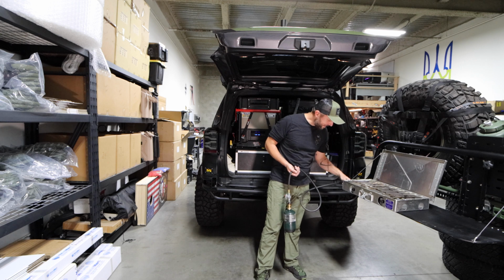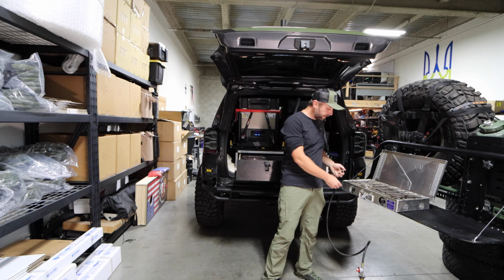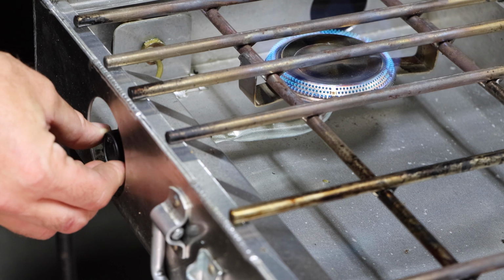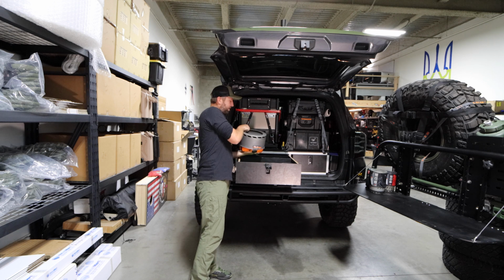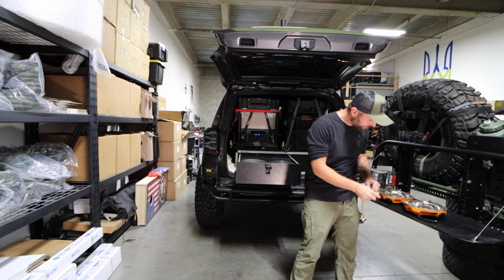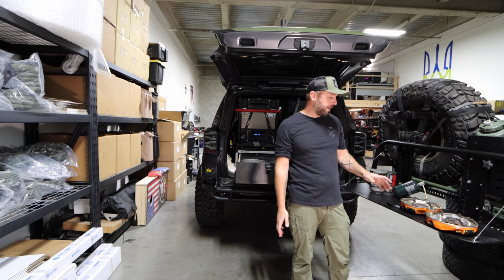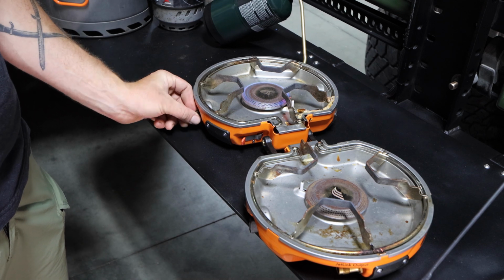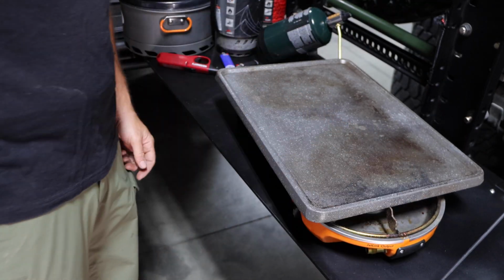Jetboil vs. Partner Steel? What is the best stove for overlanding?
I've gone through numerous stove options over the years and finally settled on one!